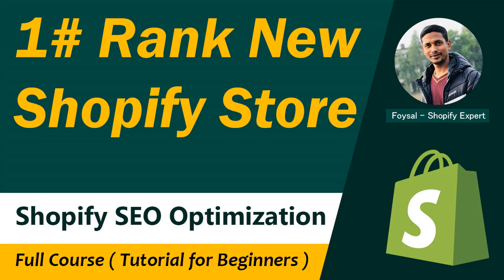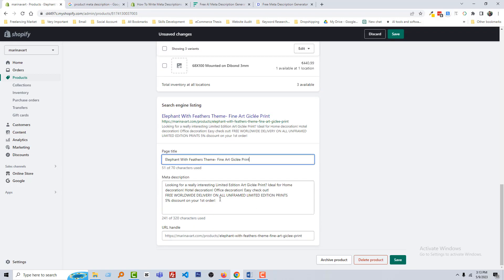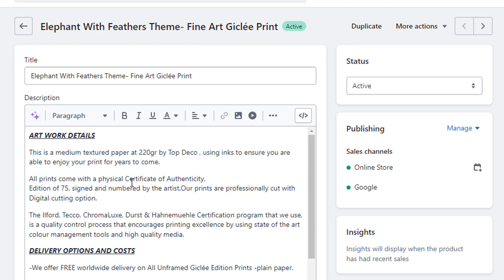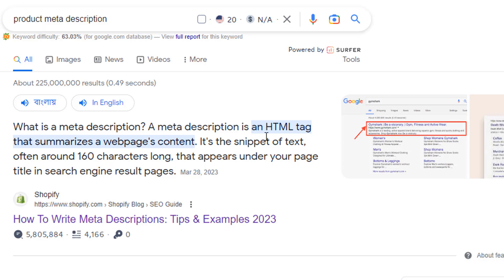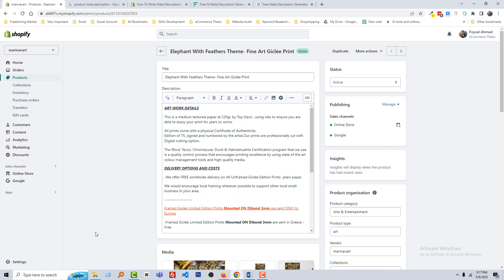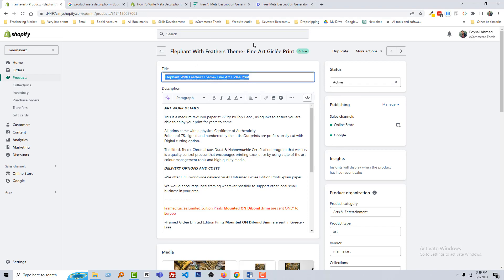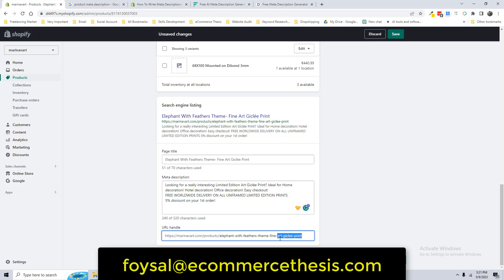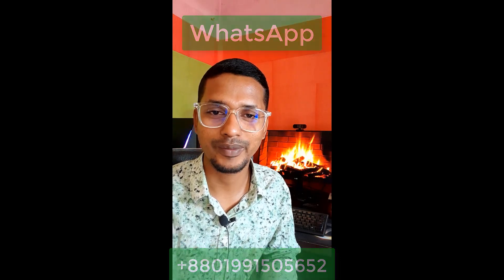Shopify SEO Optimisation for Beginners in ✅ Rank Higher on Google - Class 07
💻 Welcome to * Shopify SEO Optimisation for Beginners in ✅ Rank Higher on Google - Class 07  *